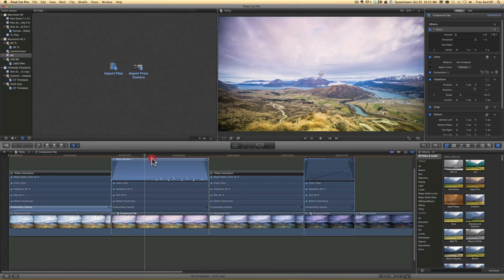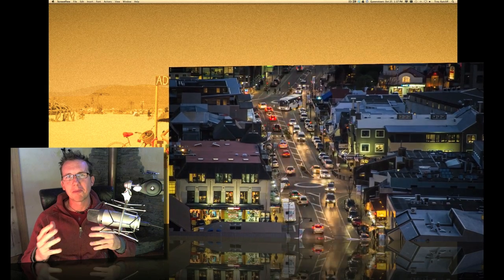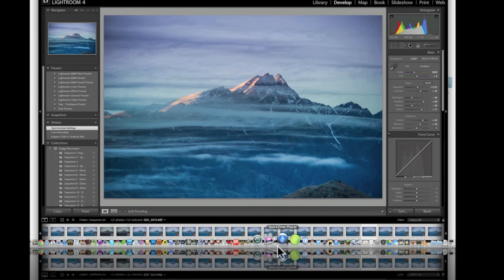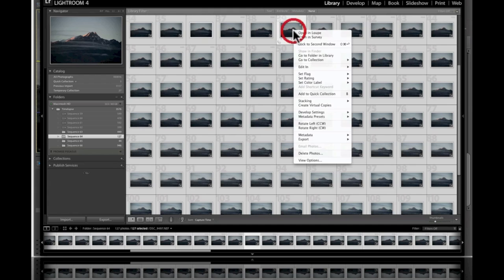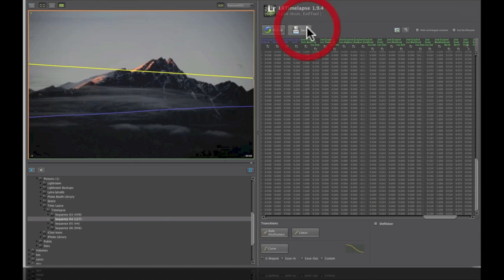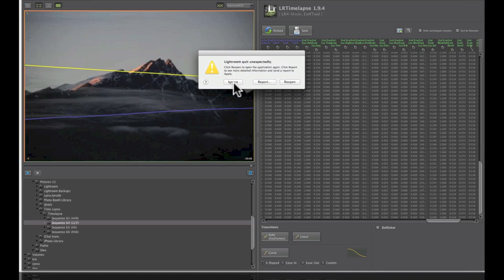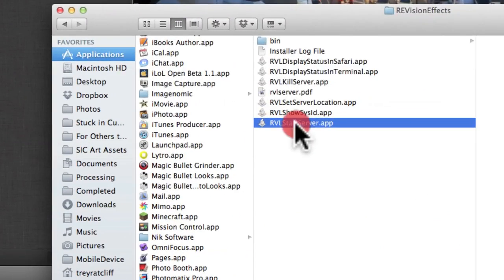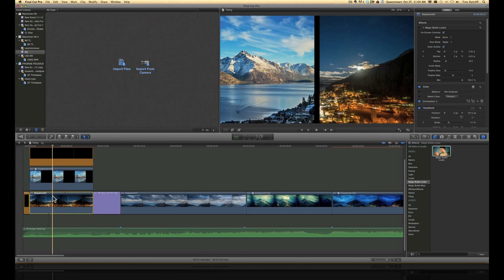Time Lapse Tutorial - 30 Days and 30 Nights in Queenstown How-to